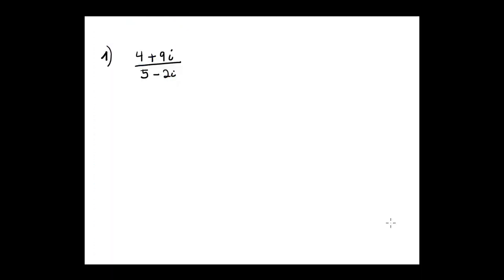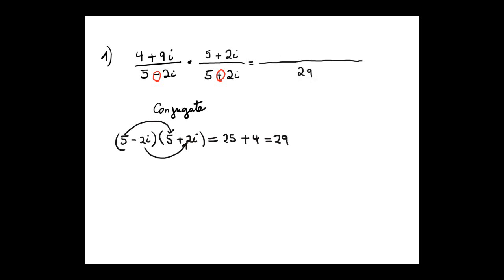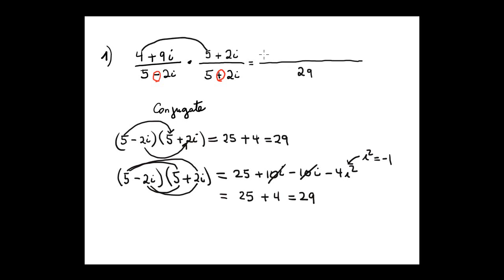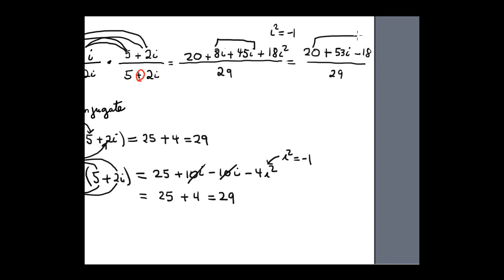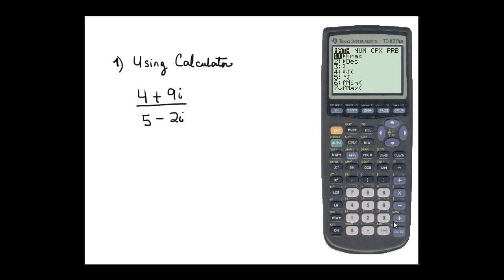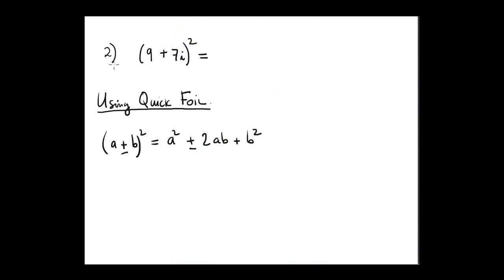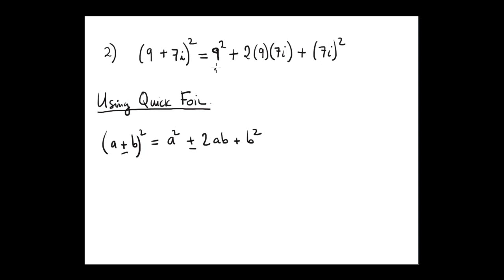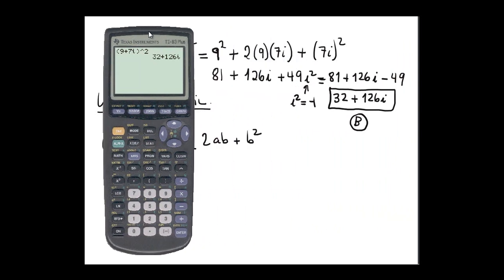College Algebra-MAC1105-Review for Test#1-Part-A